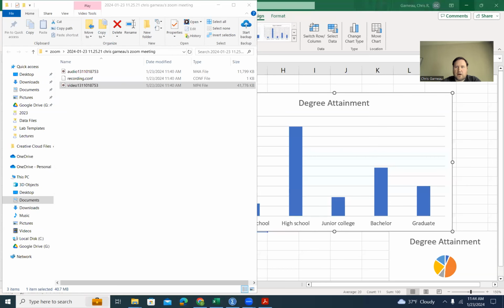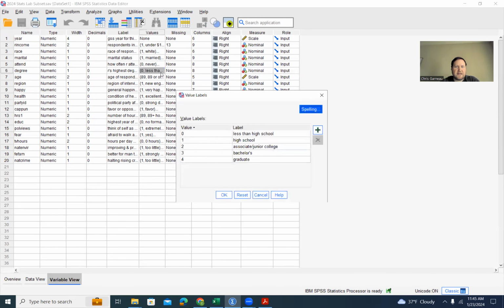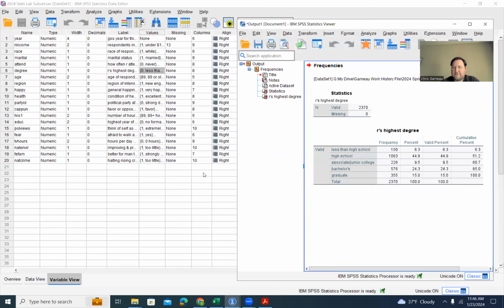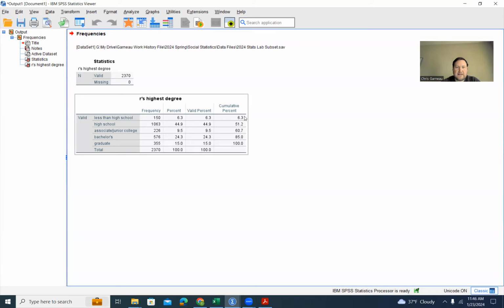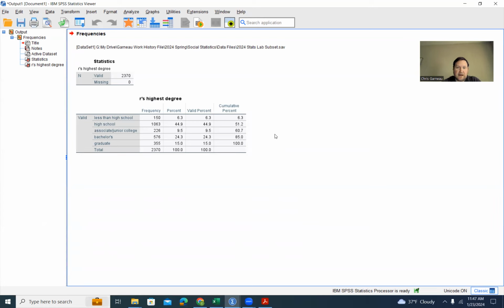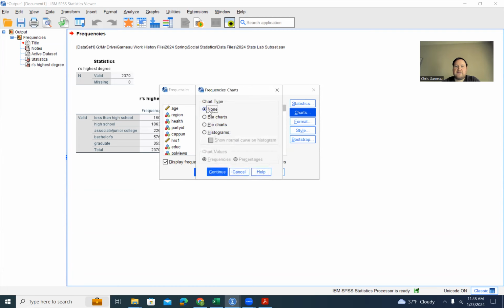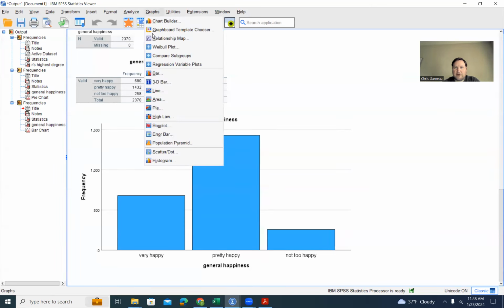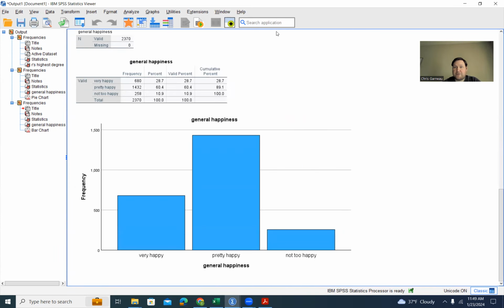Frequency Table & Pie/Bar Chart in SPSS